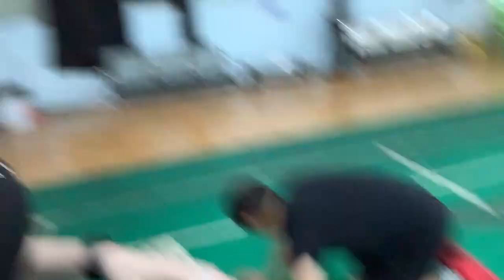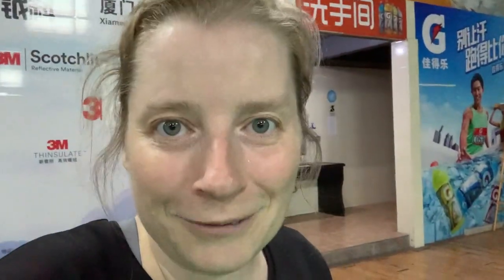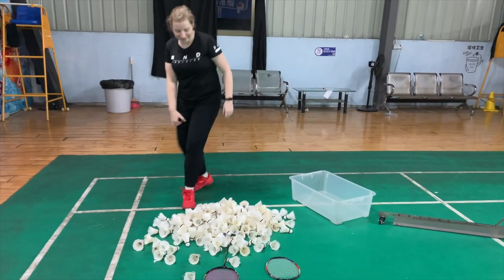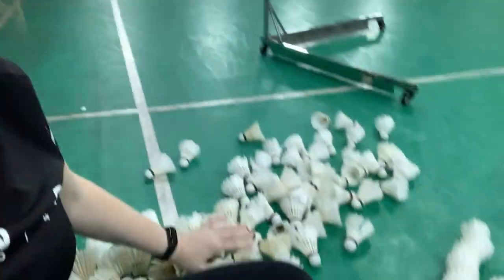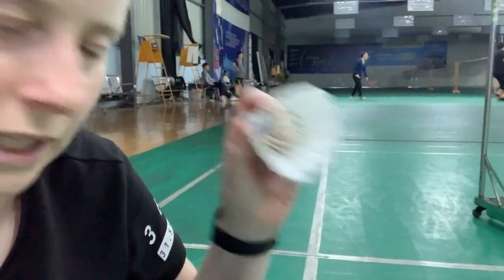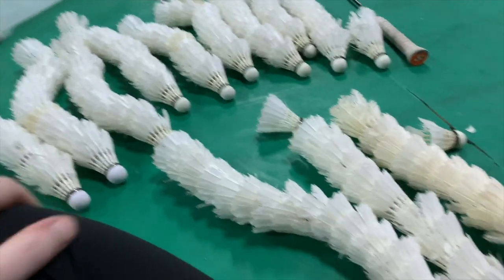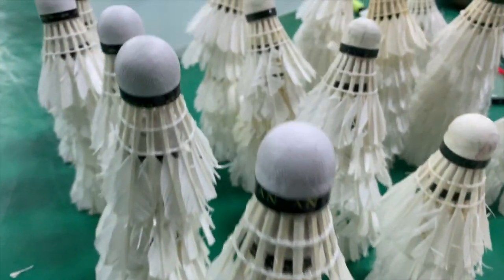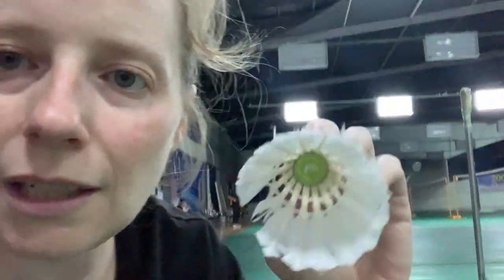What's the Most Popular Badminton Shuttle in China?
We all have our favorite brand of shuttles, but maybe we don't actually get to play with them that often. So what is the most common shuttle used in China? I do a very "scientific" experiment to find out!

I’m an American living and learning badminton in China. Like most Americans I had never played badminton seriously or even knew that it was a real sport until I moved to China and fell in love with it. I feel very lucky that I get to learn the sport in China although it definitely brings it’s own challenges both with the different language and culture. I will share both the victories, frustrations and every embarrassing moment in between with you.

Since I live in China every dollar goes further here and I’d like badminton to go viral and make a bigger impact on mainstream culture. I think if more people were exposed to badminton then they would love it. Help me make badminton more popular and get some exclusive perks!